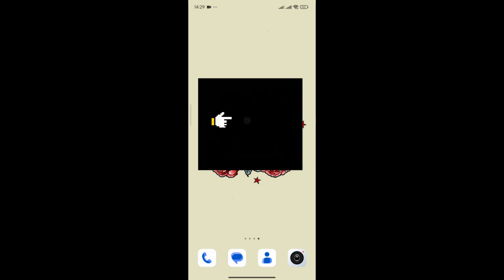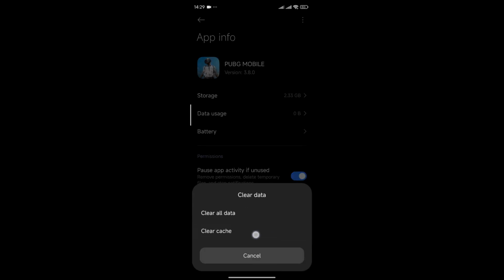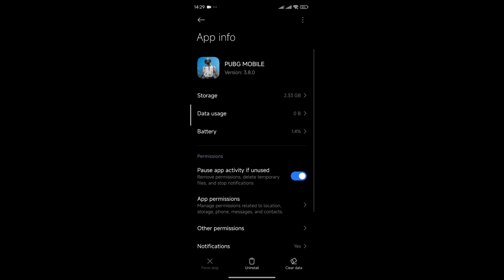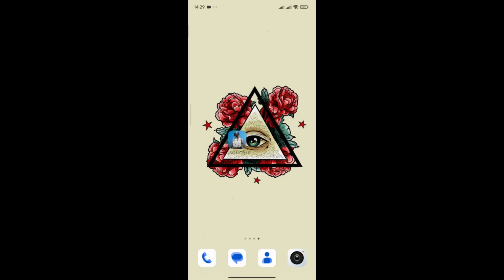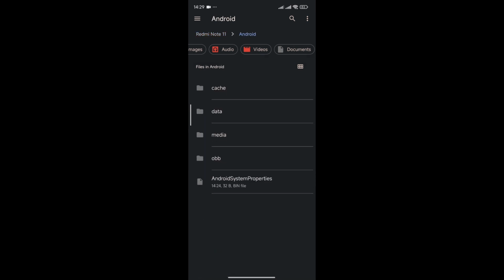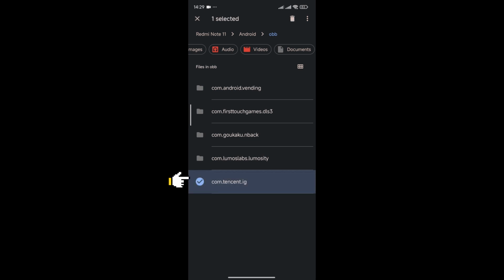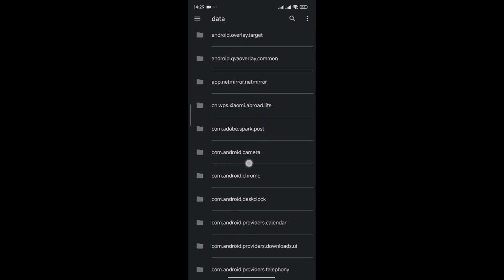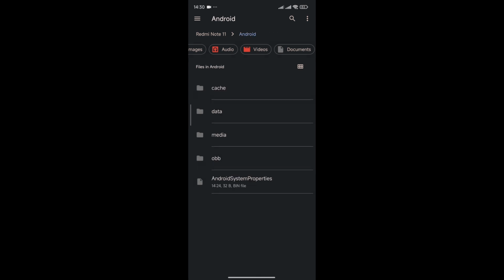How to Fix Stuck on Tencent Logo in PUBG Mobile 2025?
Game freezing at the Tencent logo? 🧊🎮 Learn how to fix stuck on Tencent logo in PUBG Mobile and launch your game without delays! ⚙️🚀